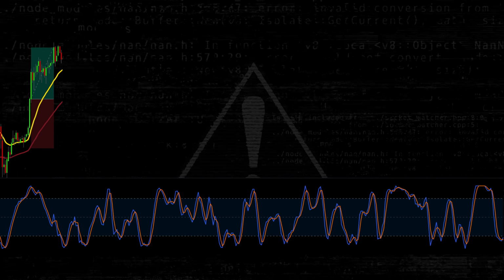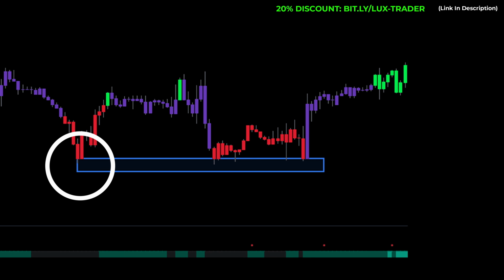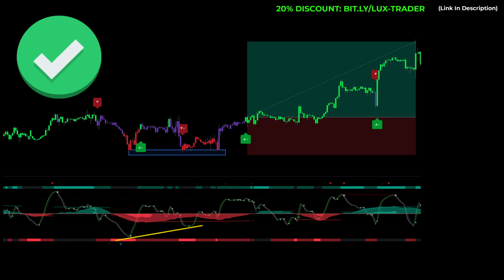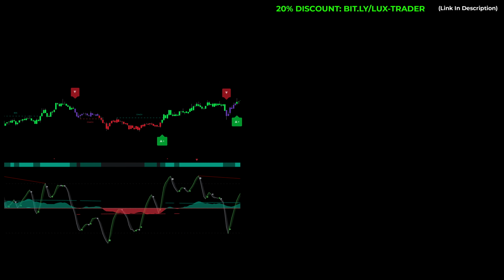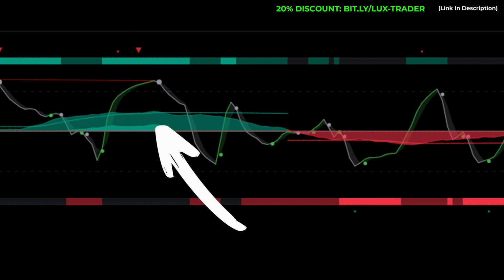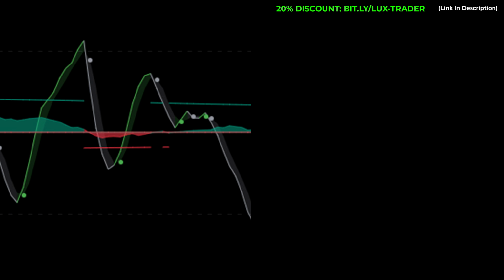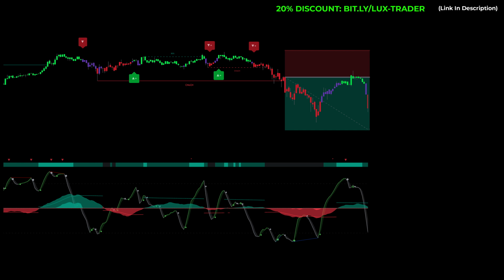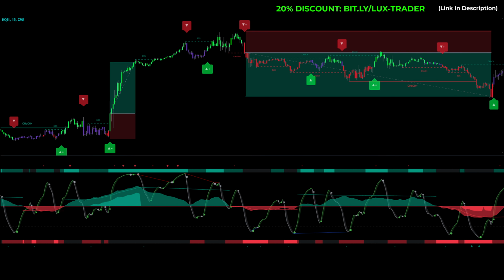This Day Trading Strategy Beats All Indicators on TradingView!